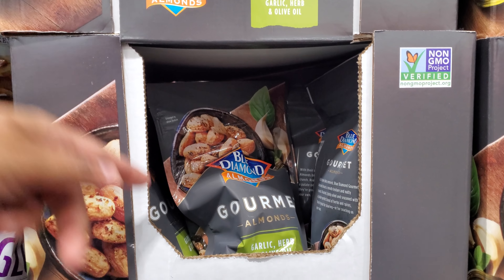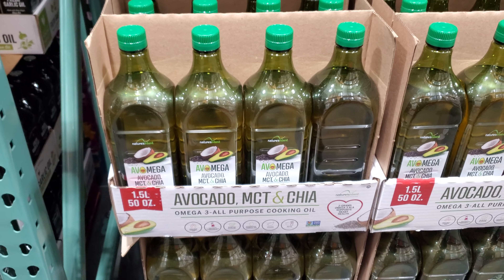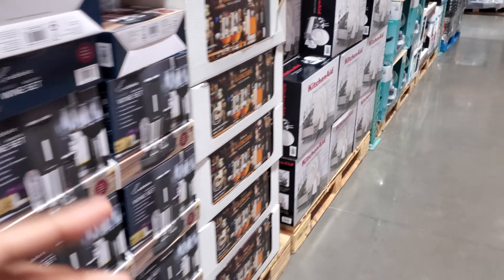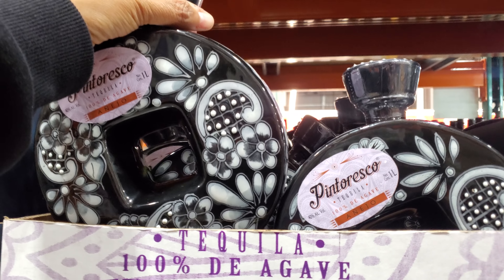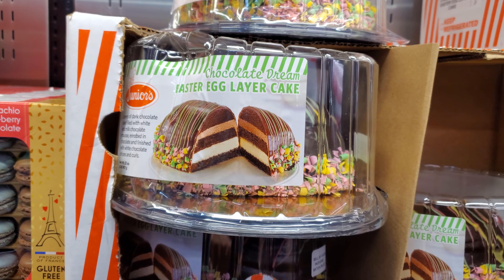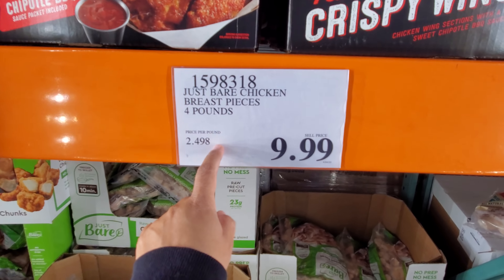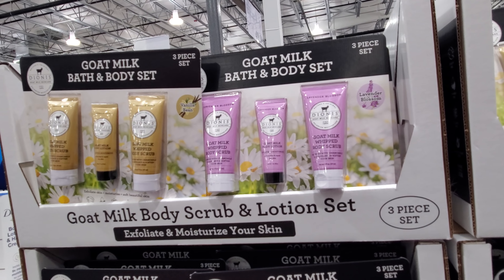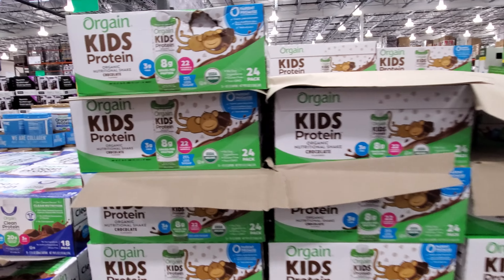COSTCO SHOPPING COME WITH ME NEW ITEMS GROCERY SHOPPING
NEW AT COSTCO
COSTCO DEALS
shop with me new cakes, food, snacks, groceries, grocery shopping, virtual shopping, shopping vlog, mom life, store walkthrough, costco 2022, new at costco, costco sale, new costco items, avocado oil, easter cake, frozen food, bare chicken, quiche, almond flour, siete,  and more.